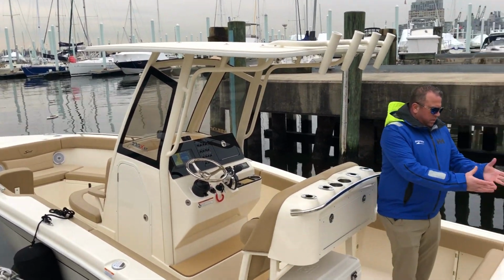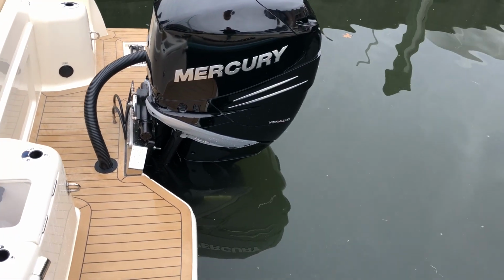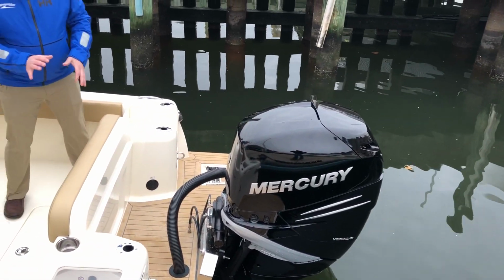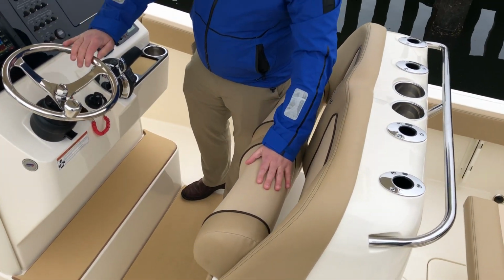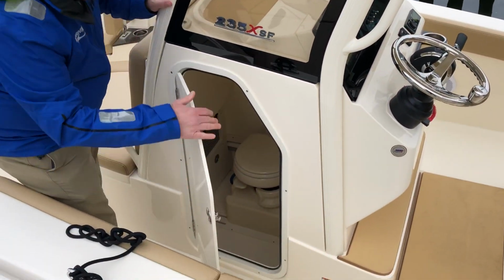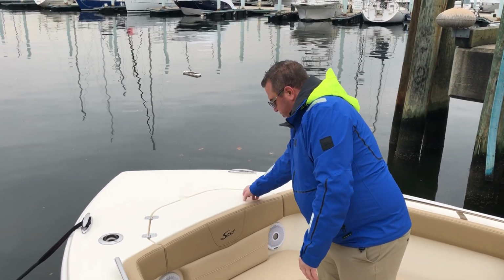2018 Scout 235 XSF Boat For Sale at MarineMax Baltimore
Sleek lines, innovation and high performance make this 235 XSF the hottest boat in its class. Built on our revolutionary NuV3 fuel efficient hull design, this forward seating center console model is ready for the open water, but will also save you money at the fuel pump. We’ve incorporated a longer outboard shaft so that we could do away with the transom splash well, creating a level full-access swim platform for safer access and use. LED lighting – including rope lighting and unique underside hardtop lights that are perfect for illuminating the boat during pre-dawn, dusk or night excursions – fold-away stern seat, aerated transom bait well, forward lounge seating with fish / storage box and overboard pump out, powder coated elite leaning post w/ cooler, rod and cup holders are just some of the numerous standard features available on this model.